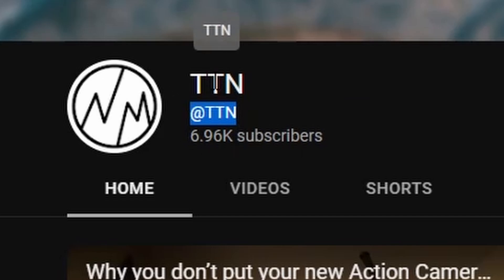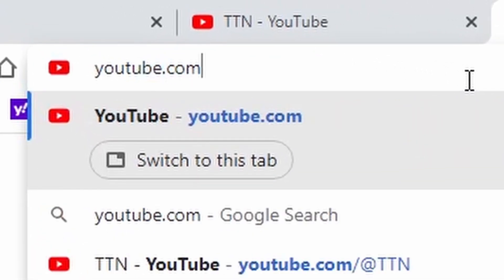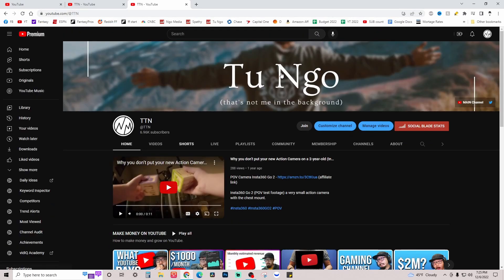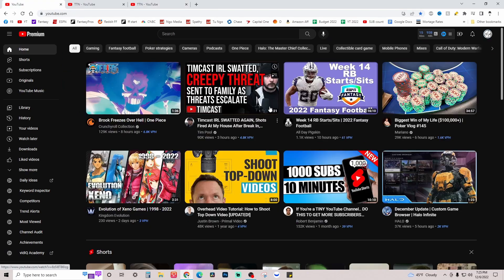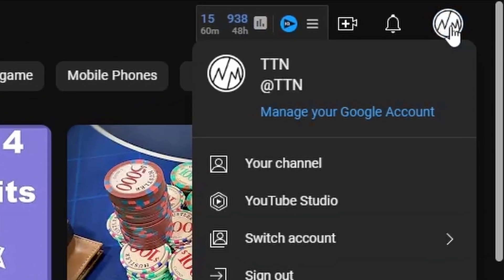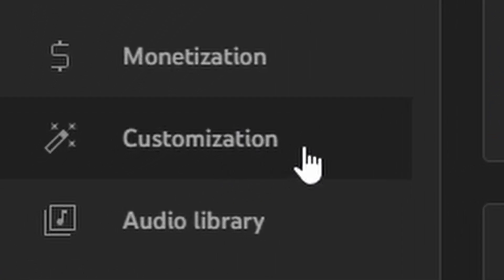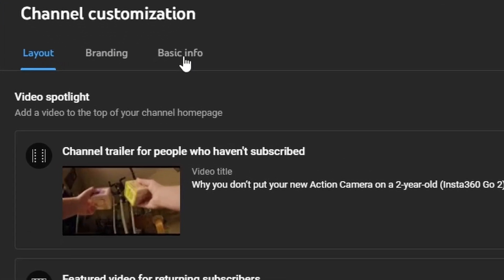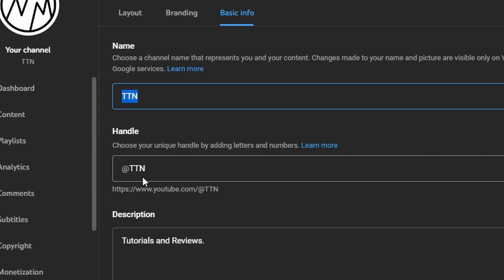How to Change YouTube HANDLE Name (change your YouTube handle username)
This YouTube tutorial will show you how to change your YouTube handle name (YouTube handle @)

YouTube has finally added a new feature called YouTube Handles, so now people can search for your YouTube handle and find your YouTube channel. Changing your YouTube handle will also change your YouTube URL.